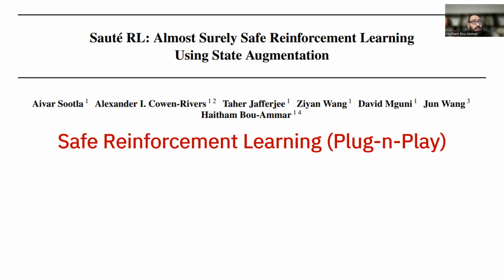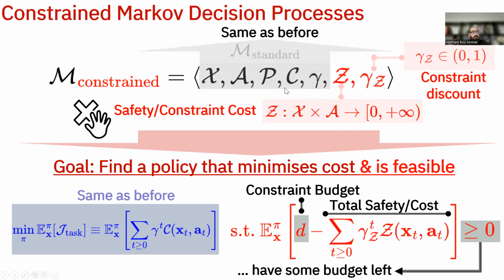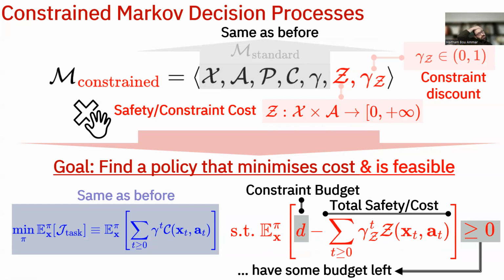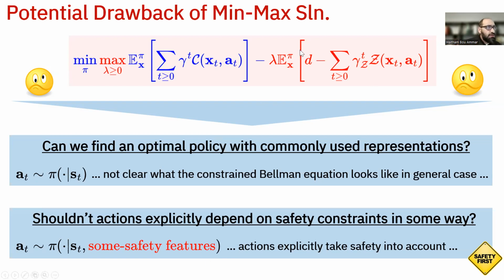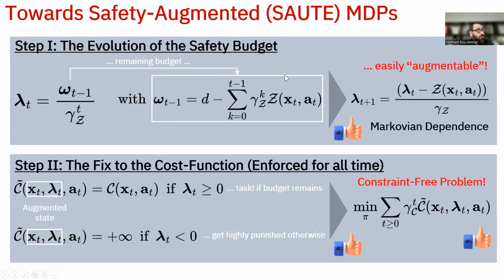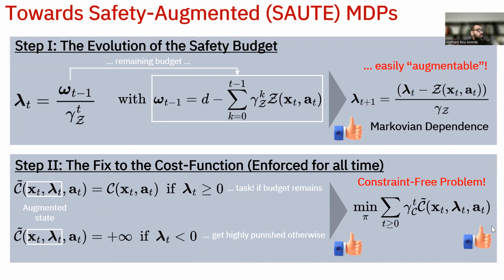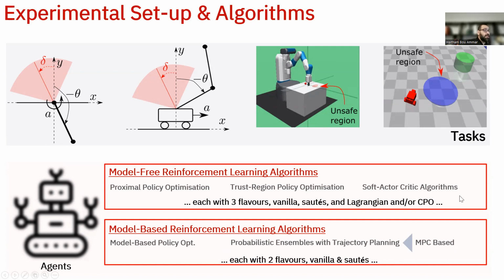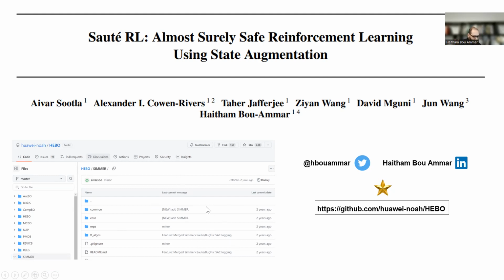Unveiling The World Of Secure Reinforcement Learning With Saute Markov Decision Processes